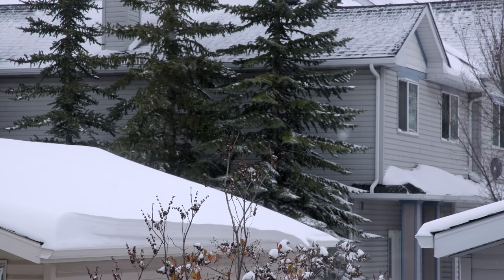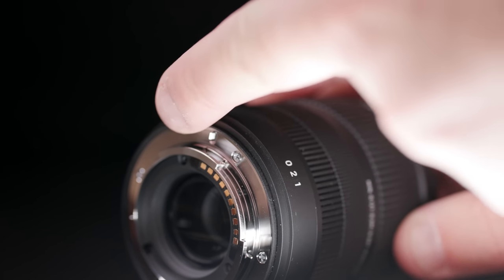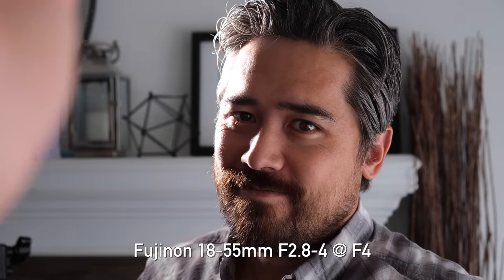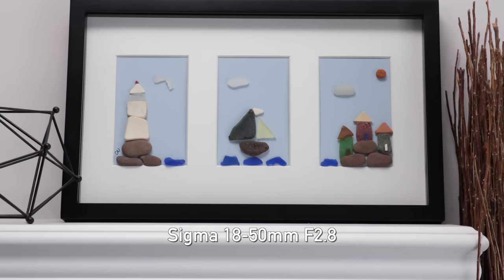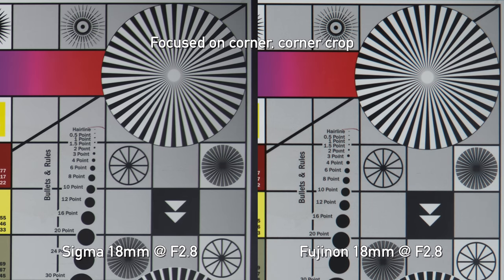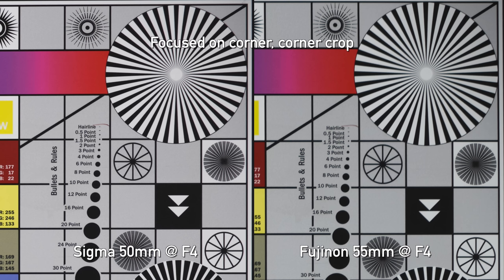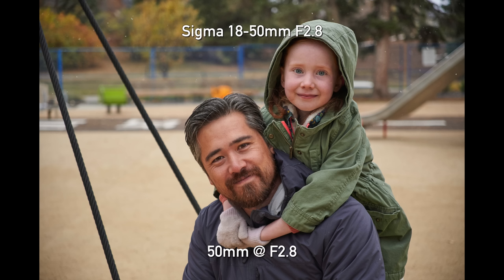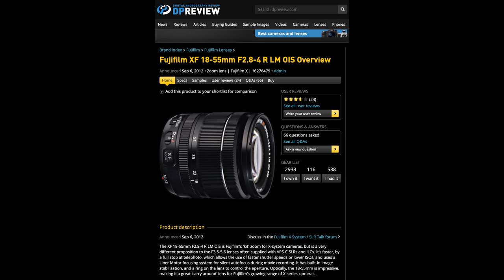Sigma 18-50mm F2.8 vs Fujifilm 18-55mm F2.8-4: What's the best compact X-Mount standard zoom?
Sigma has just released the outstanding 18-50mm F2.8 DC DN in Fujifilm's X-Mount, so we just had to shoot it out against the revered Fujinon XF 18-55mm F2.8-4 zoom. Which one is more worthy of your money?

0:00 - Intro
1:12 - Size and design
1:54 - Flare
2:17 - Chromatic abberations
2:46 - Autofocus
3:11 - Breathing
3:35 - Sharpness
5:32 - Which should you buy?